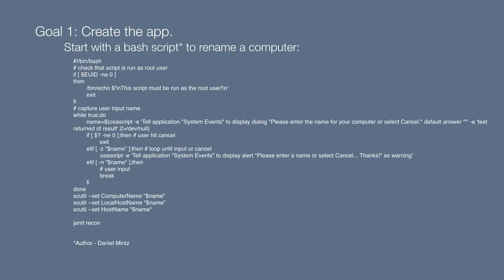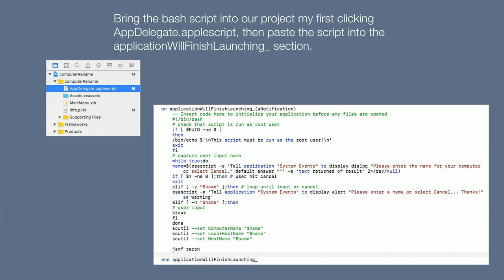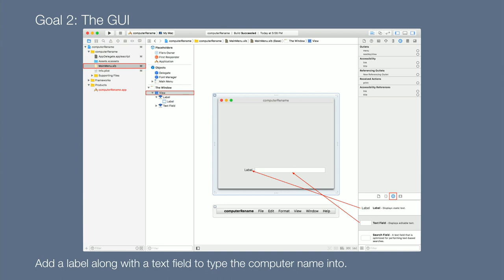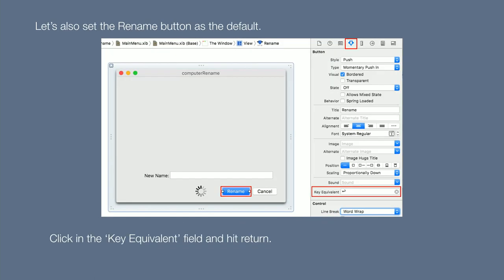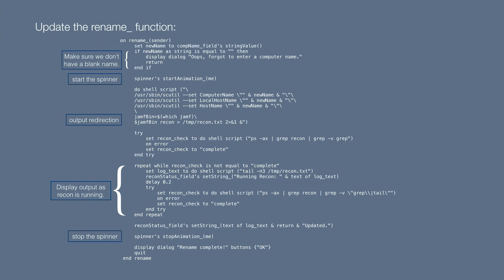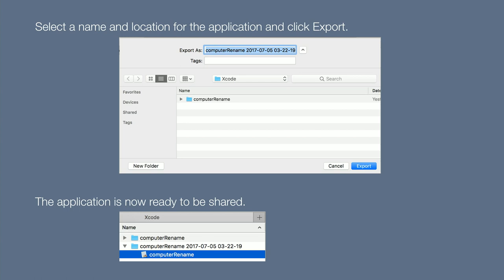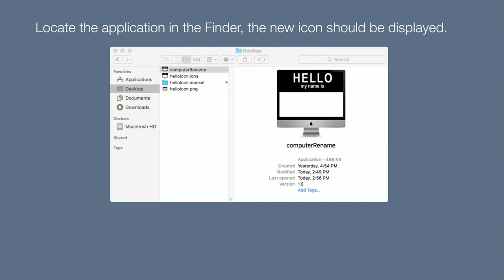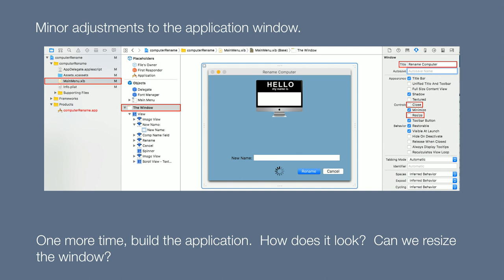Bringing bash to Xcode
Speaker: Leslie Helou

Bring an existing bash script into Xcode to enhance the end user experience.  Gain additional control of the GUI and functionality by utilizing features available in Xcode.  Some basic AppleScript knowledge will be helpful.